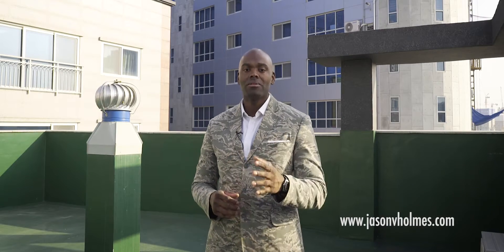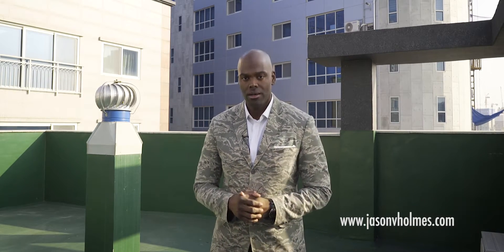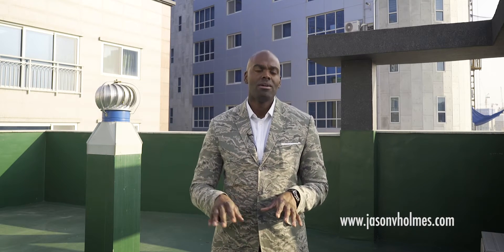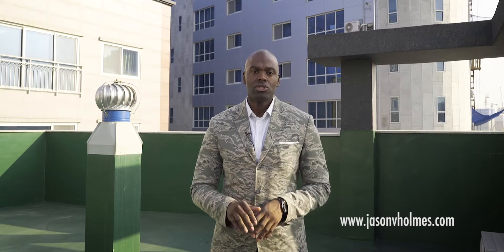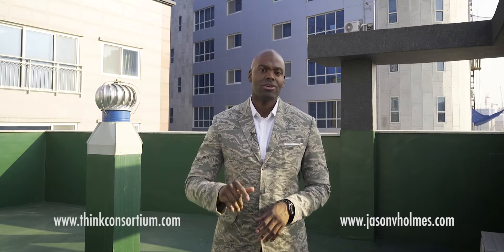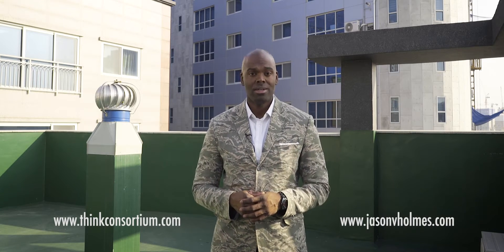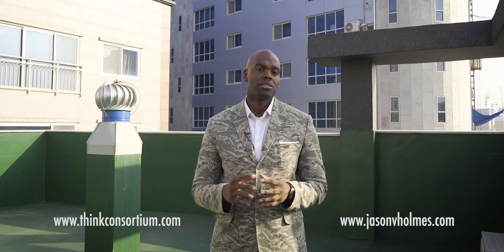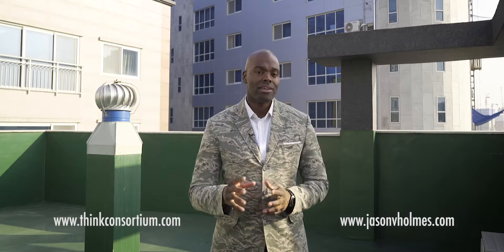Blockchain-based asset management - Proof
Proof was built to manage shares, intellectual property, loyalty points and other assets on top of distributed ledger technology in an ease-to-use fashion.